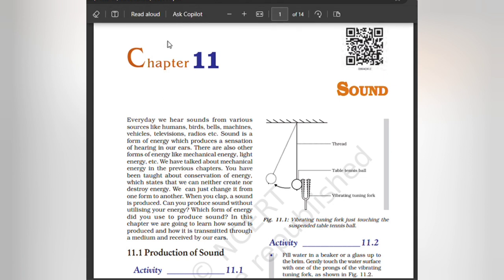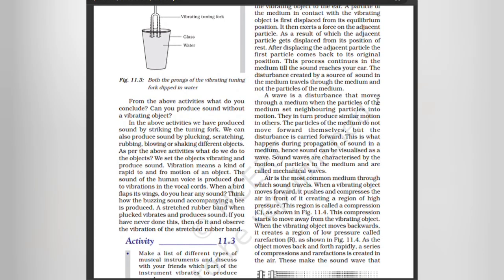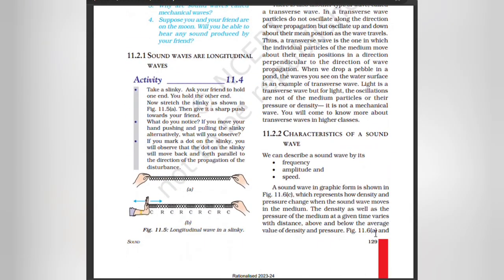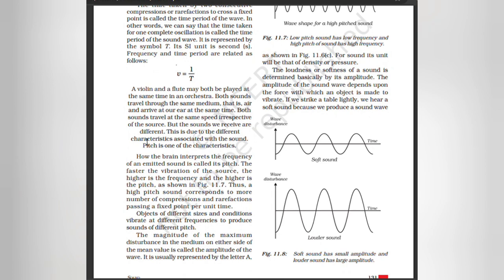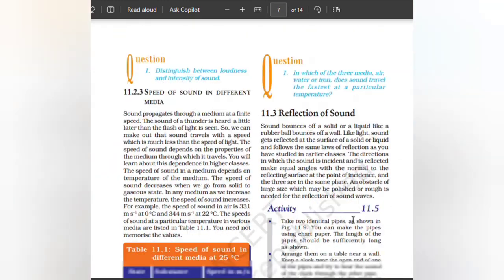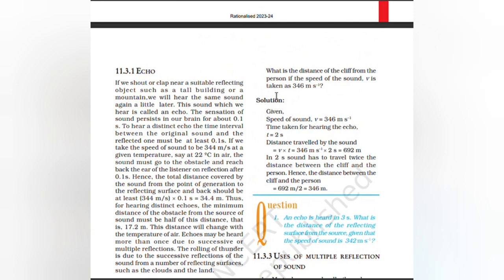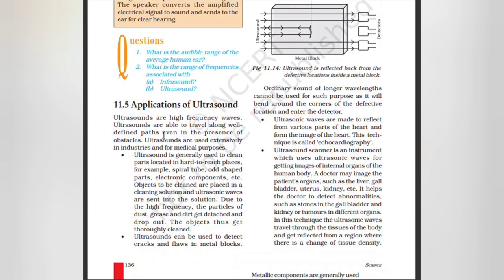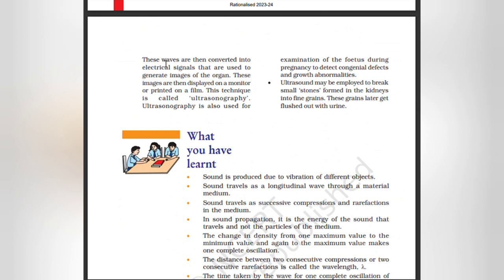CBSE /Class 9/Science /Unit 12/Sound /@teacherathome7729